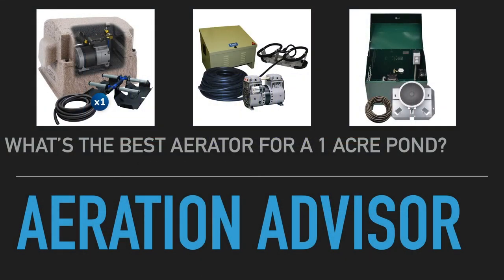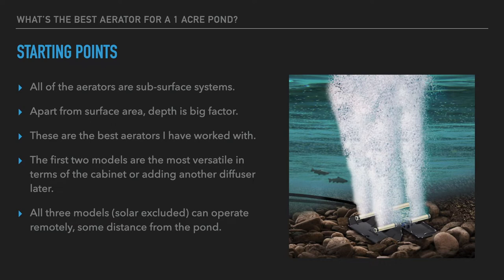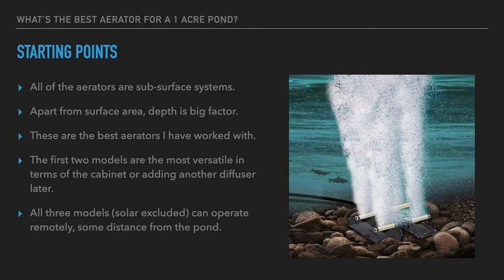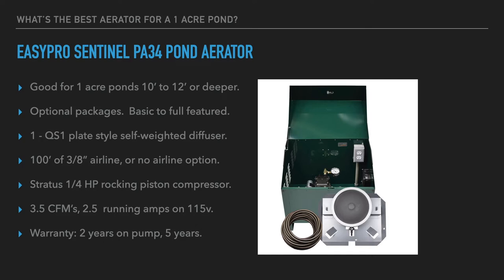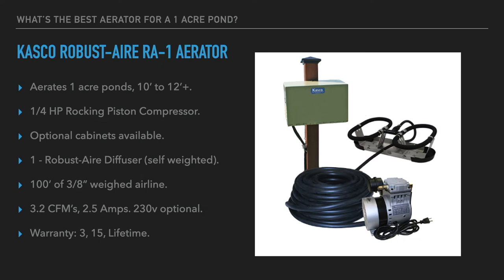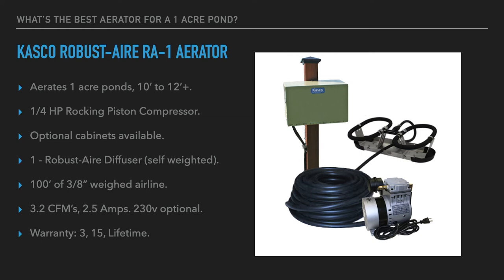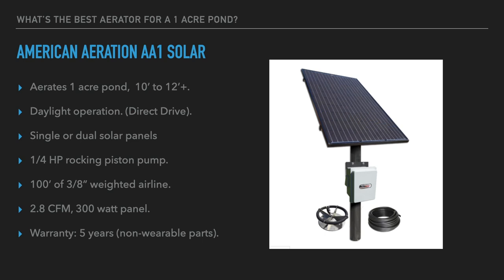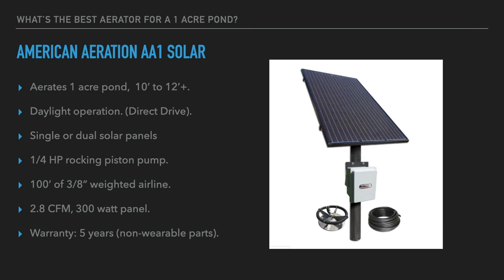The Best Aerators For A 1 Acre Pond. Four Top Rated Models.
Looking for an aerator for a 1-acre pond?  In this video, we cover some of the best, most reliable, long-running pond aerators on the market.

Pond owners have more options and a wider selection of aeration systems than ever before, but are they all good?  Truth is many will provide some good benefits, but no, not every aerator will provide long-lasting operation.  Some are ill-suited or poorly fitted to the ponds they are meant to treat.

So in this video, we cover several of the best aerators that I know of on the market today.  They are vetted and time-tested to be solid performers.  Specifications and coverage ranges are noted, and mixed throughout you’ll find some helpful tips and advice on the best ways to aerate a 1-acre pond, and get the most out of any aeration system.

We hope you enjoy this video and find it useful.  We’ll be happy to help!